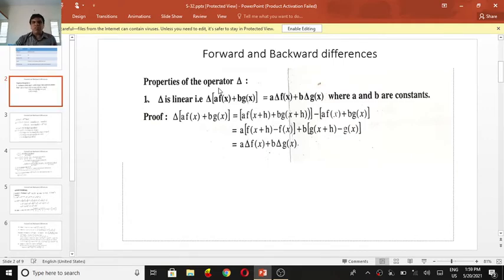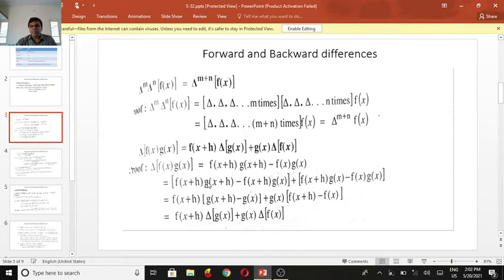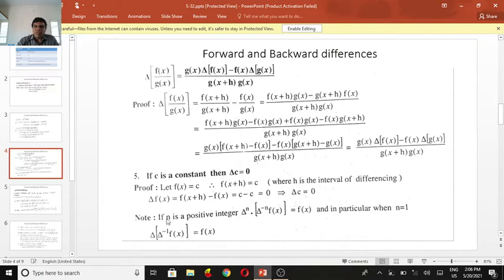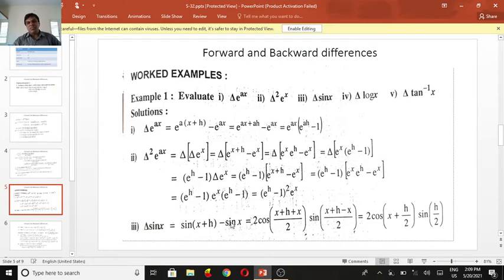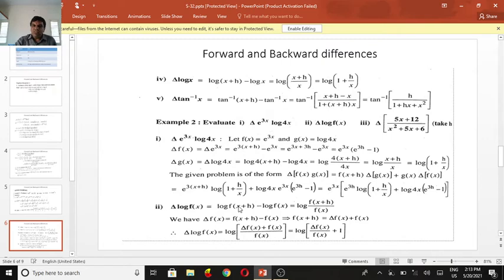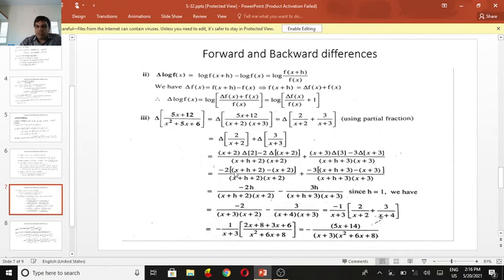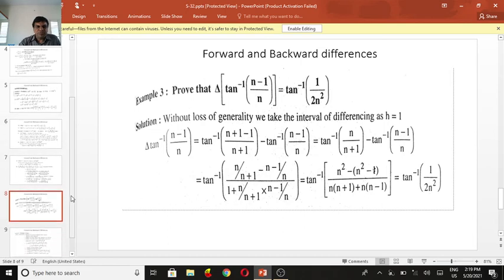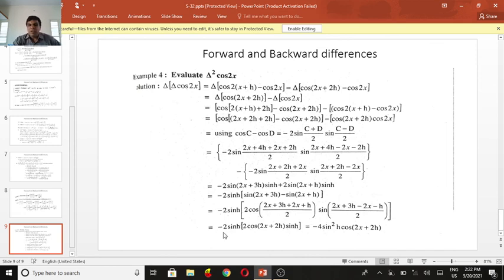Complex Variables and Numerical Analysis S-32